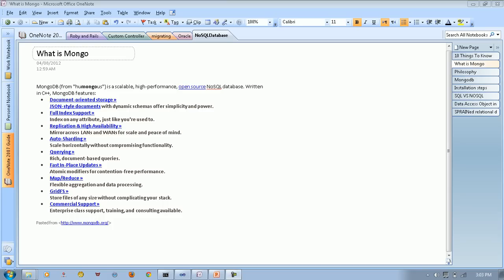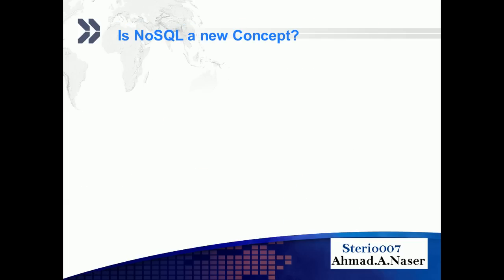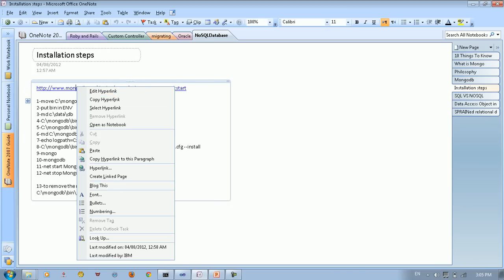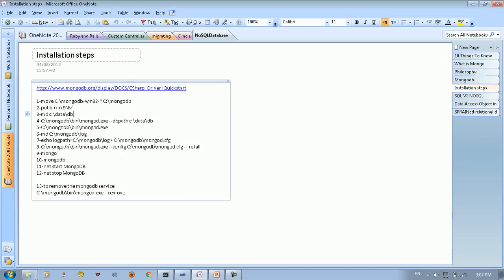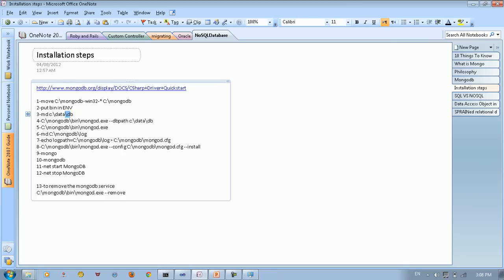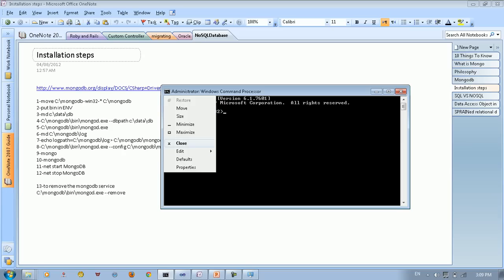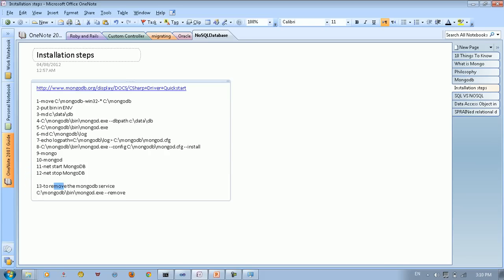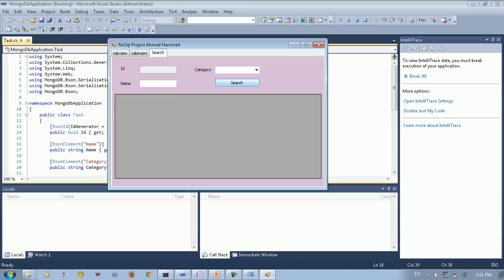NoSQL Database Tutorial part2 | Installing MongoDB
1-C:\mongodb
2-put bin in ENV
3-md c:\data\db
4-C:\mongodb\bin\mongod.exe --dbpath c:\data\db
5-C:\mongodb\bin\mongod.exe
6-md C:\mongodb\log
7-echo  logpath C:\mongodb\log  C:\mongodb\mongod.cfg
8-C:\mongodb\bin\mongod.exe --config C:\mongodb\mongod.cfg --install
9-mongo
10-mongod